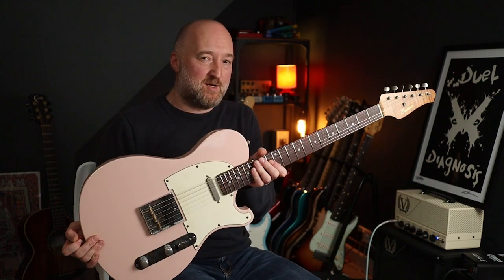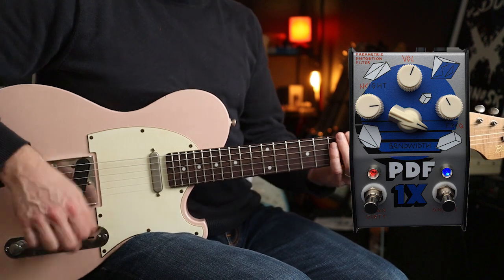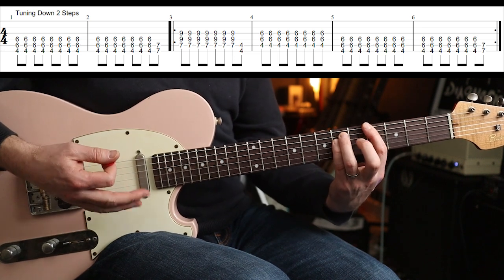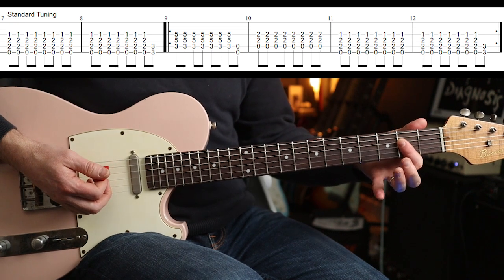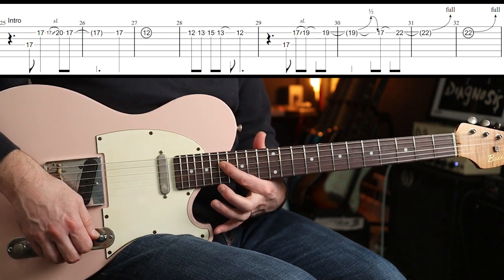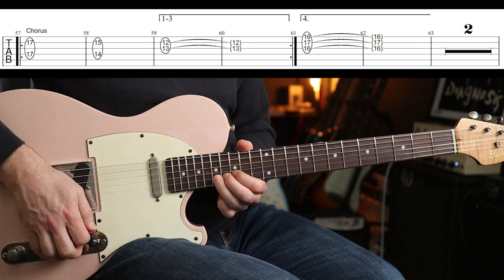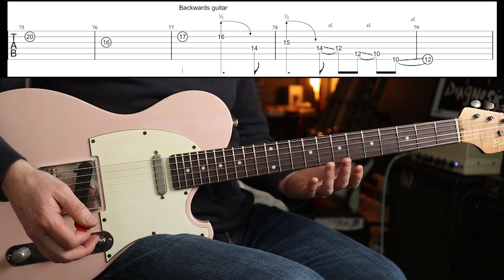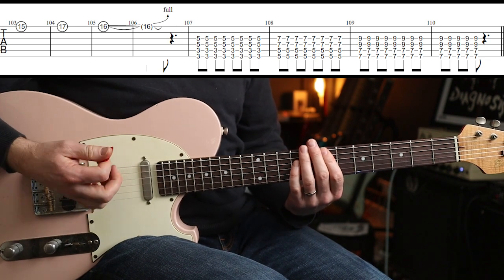How to Play "Go With The Flow" by Queens Of The Stone Age | Guitar Lesson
Video chapters included below. Enjoy!

0:00 Intro riffs
0:51 Shoreline Std T and exciting news...
1:54 Pedals used
3:37 Josh's parts (rhythm)
8:02 Troy's parts (lead/melody lines)

In this guitar lesson I'll show you how to play "Go With The Flow" by Queens Of The Stone Age (QOTSA).

StoneDeafFX PDF-2, PDF-1X
Jam Pedals "Retrovibe"
Martin Steiger
Stefan Majewski
Dave Ely
Cathal Keegan
Monty Curtis
Matty Wheeler
Luca Grop
Andy Bremner
Joel Stika
Rick Conlin
Troy Caldwell
Sage Stevens
MW
Luis Garcia
Daniel Parker
Blade Heart
Marc Mortensen
Jared
David French